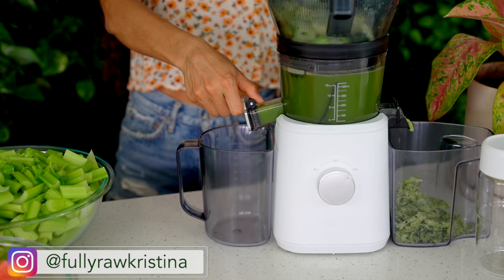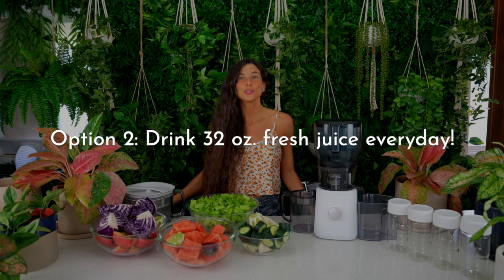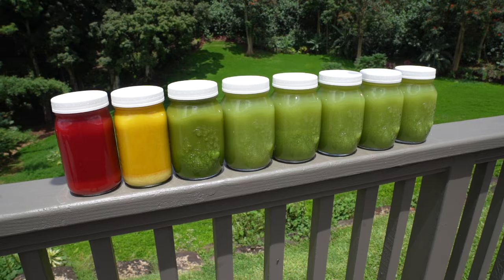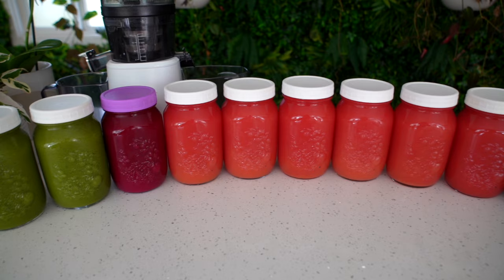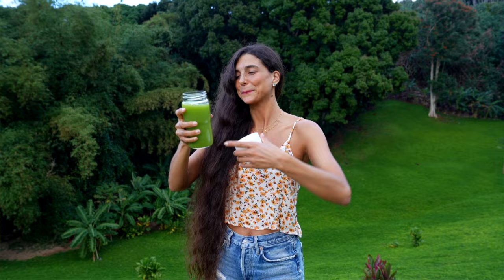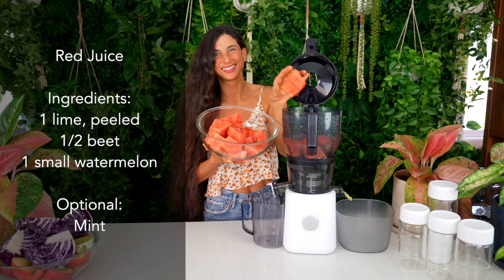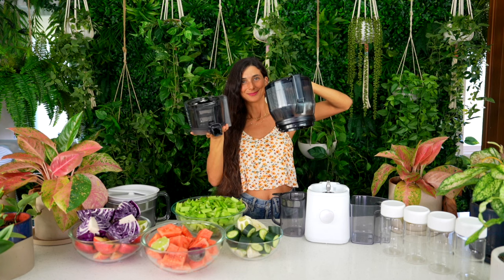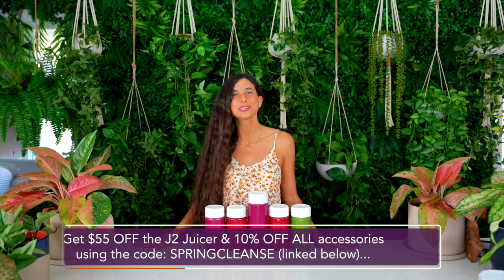How to do an EASY Juice Cleanse 🍉 Beginner Tips + 3 Simple & Healthy Juicing Recipes 🍍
🌱 We start as a group with LIVE Zoom calls on April 13th @ 2 PM  CST. I can't wait to see you there!

🍓 Get $100 OFF the V1200 Recon Vitamix blender here & be sure to add the code 100RECONV at checkout

Time Codes:
0:00 Intro
0:10 Spring Cleanse Meal Plan
3:00 3 Options for a Cleanse
4:00 Important Key Points
6:00 Juicer & Accessories
8:00 Simple Juicing Recipes
12:00 Outro